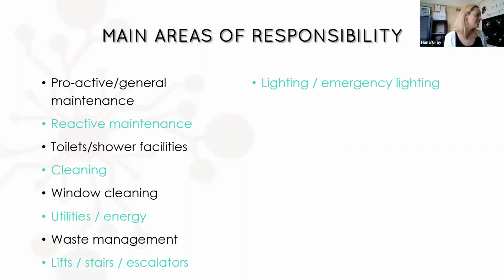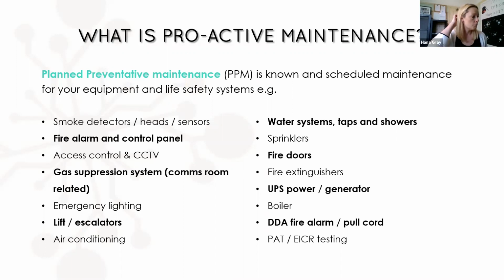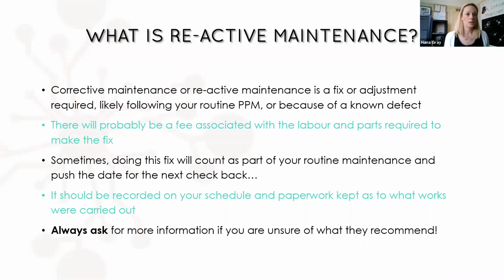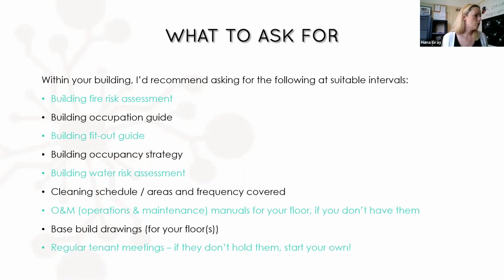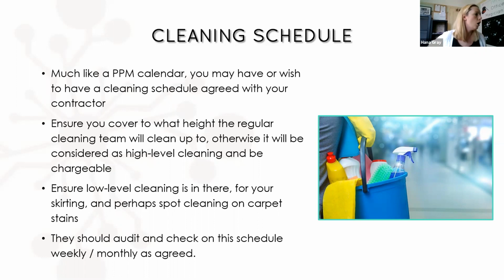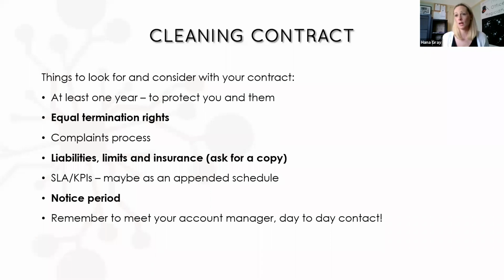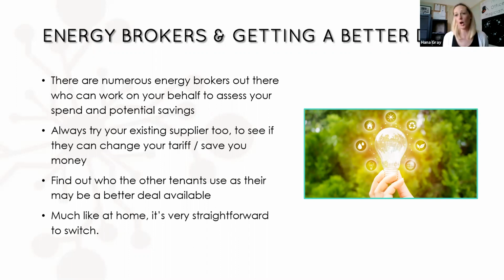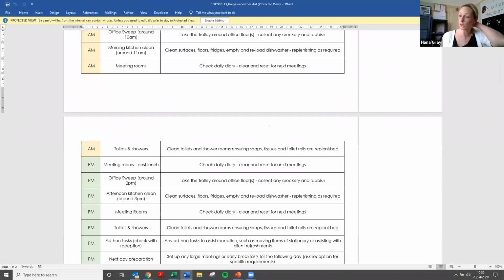All About... Facilities Management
This is a webinar about Facilities Management and the role that Office and Facilities Manager's commonly play in the upkeep of facilities, what it means and includes and how you can manage it effectively.